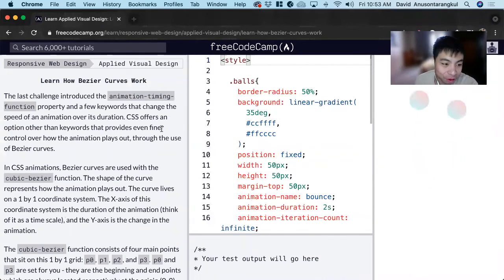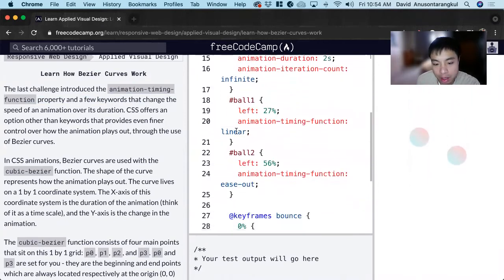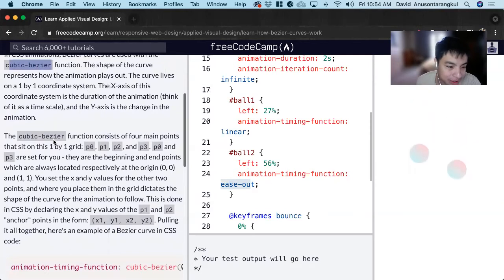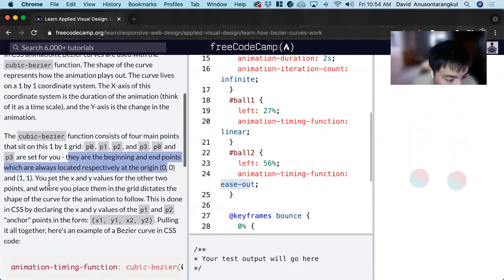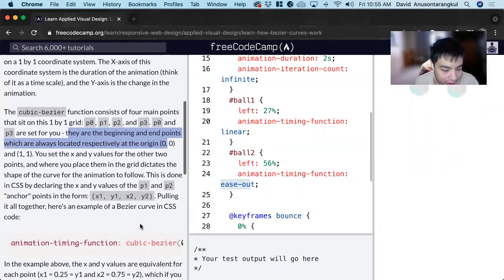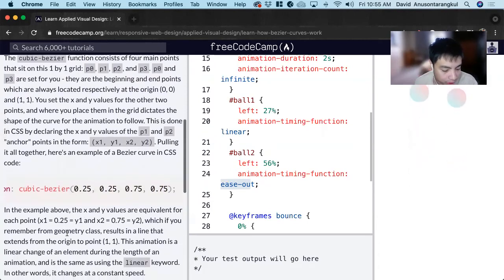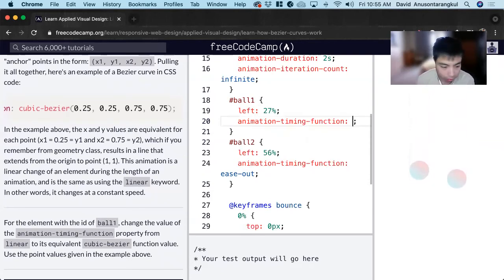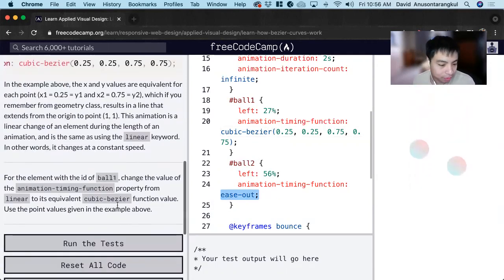Learn How Bezier Curves Work (Applied Visual Design) freeCodeCamp tutorial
Certification: Responsive Web Design
Course: Applied Visual Design
Lesson: Learn How Bezier Curves Work
freeCodeCamp tutorial

In this lesson, we learn how to use Bezier Curves in CSS.